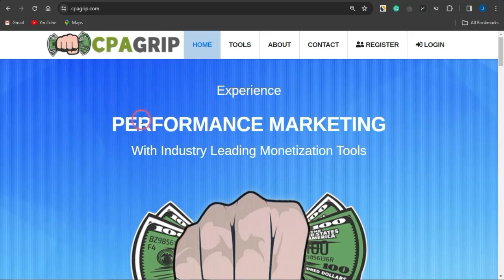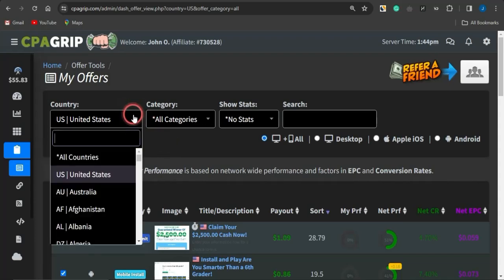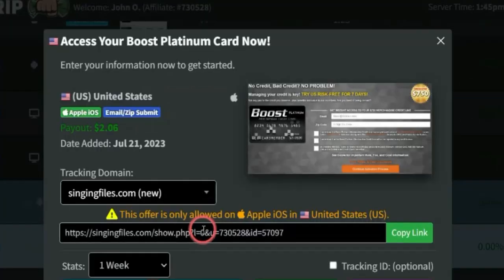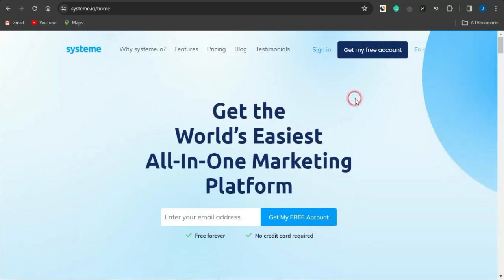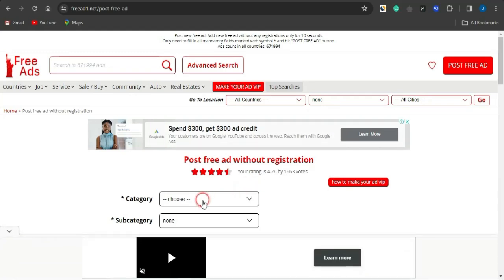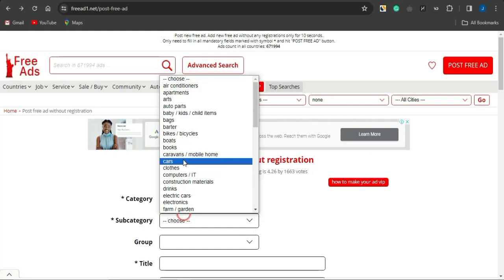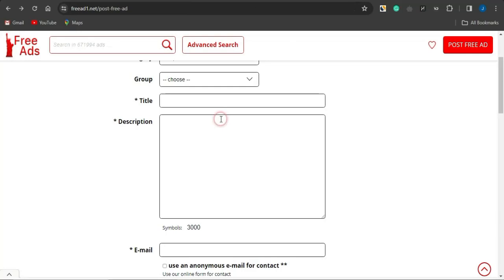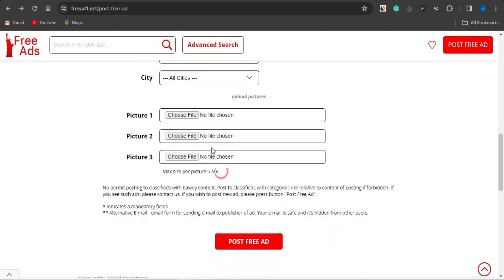Earn $2,186.74 With CPAGrip FREE Ads Method (CPA Marketing For Beginners)